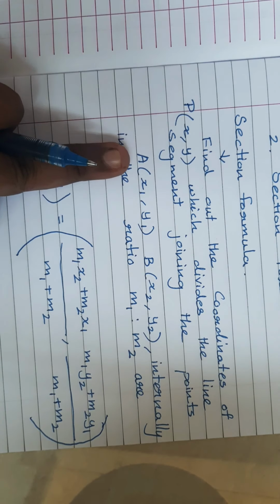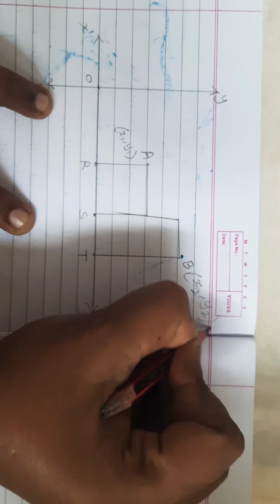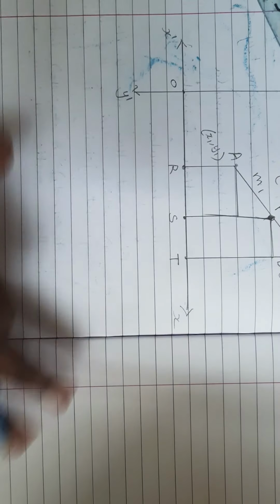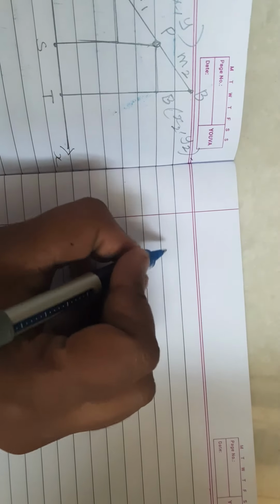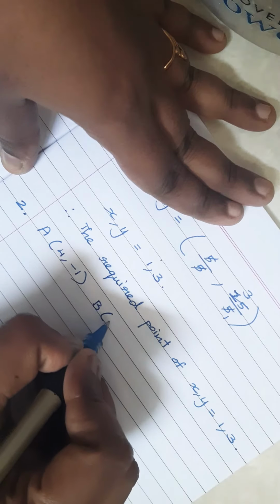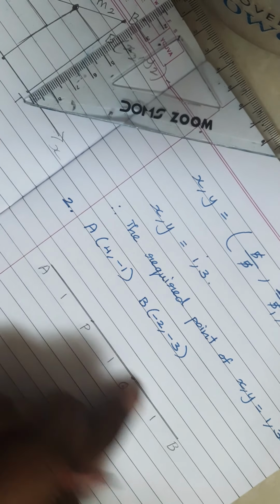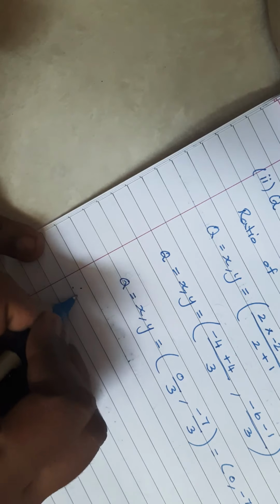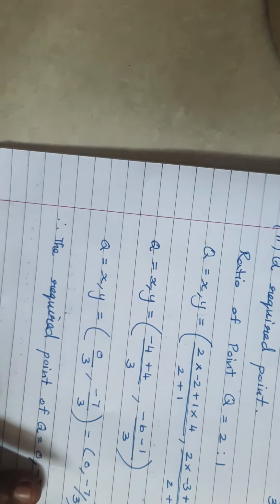Coordinate Geometry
Introduction  & Exercise 7.2 (Q1 & Q2)